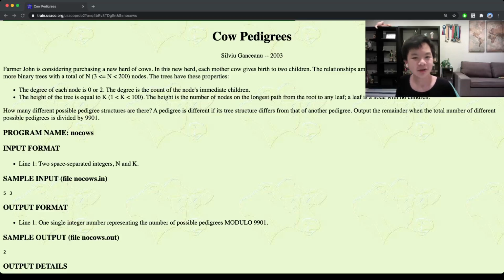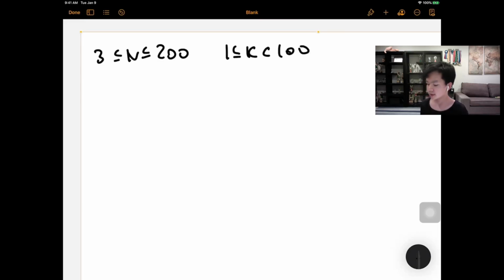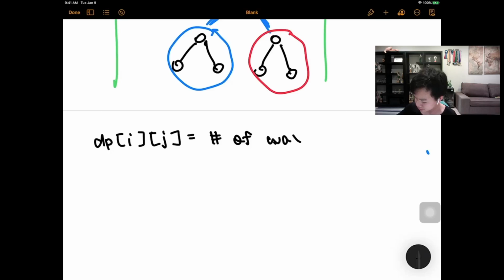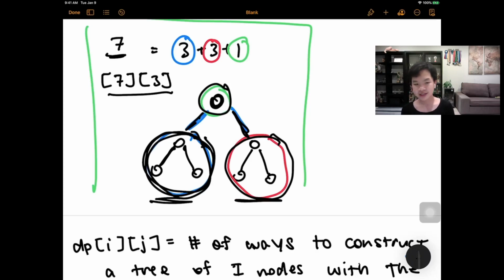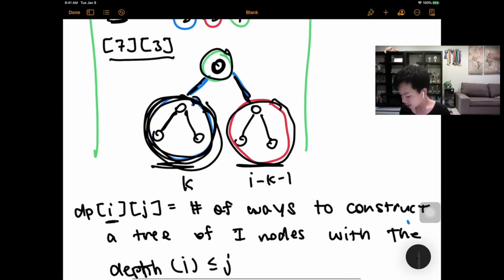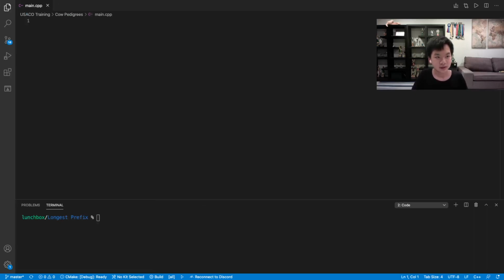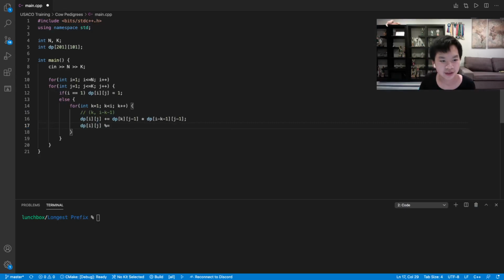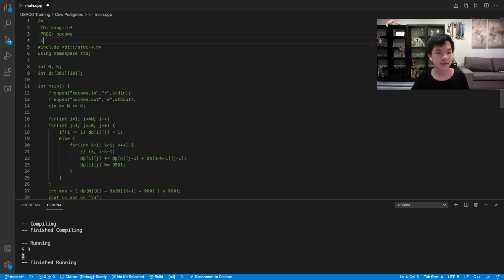USACO Training – Cow Pedigrees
Video Editorial for USACO Training – Cow Pedigrees.